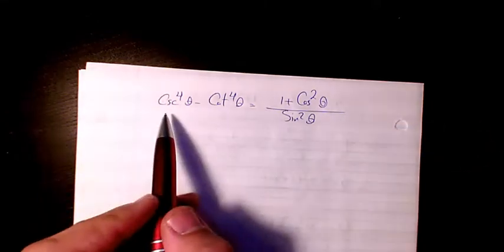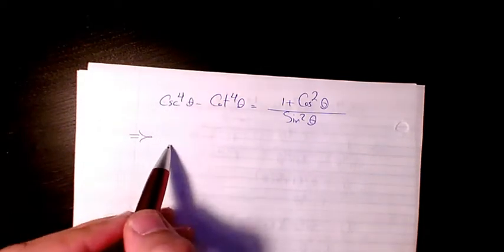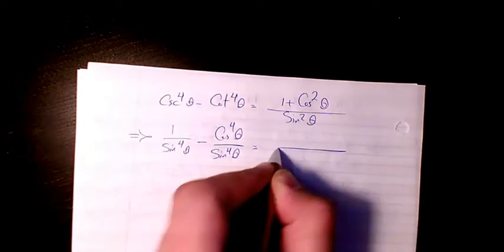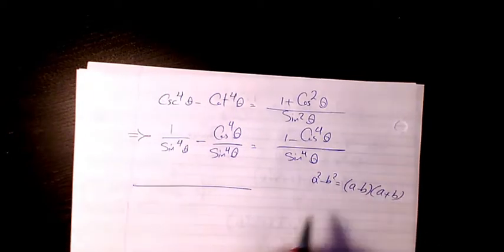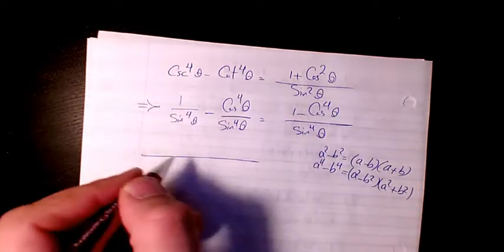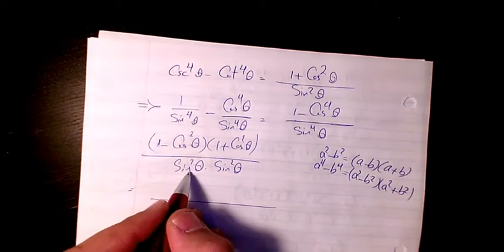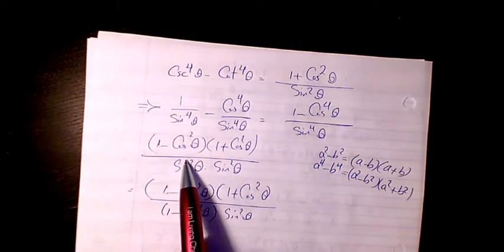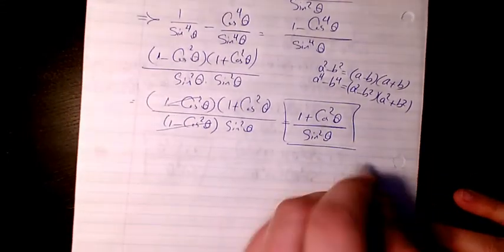How to Verify Trigonometric Identities csc^4x-cot^4x=(1+Cos^2x)/Sin^2x (Trigonometry)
Sin Cos Tan Cot Sec Csc
What is Trigonometry ChemicalTech Academy provides free tutorial videos in areas such as Mathematics, Calculus, Algebra, Trigonometry, Physics, Chemistry, Organic Chemistry and many more.
Dr. Masi